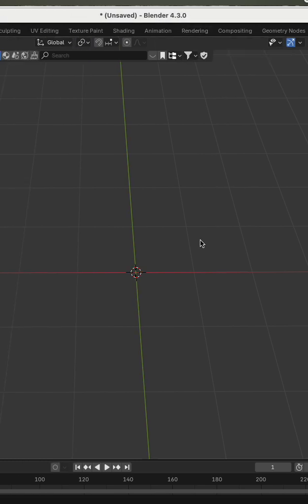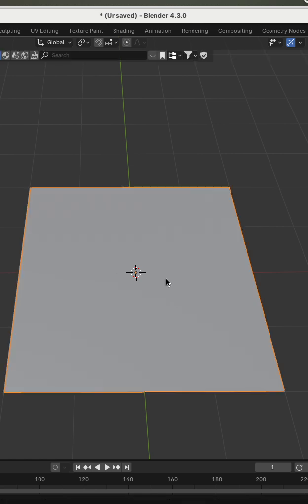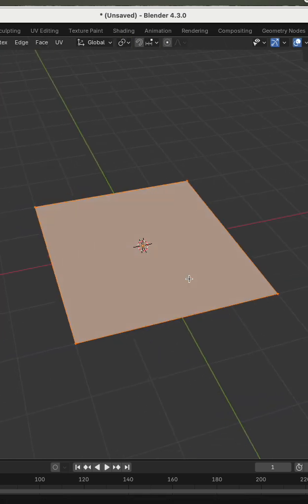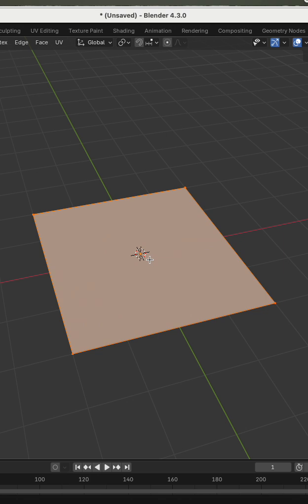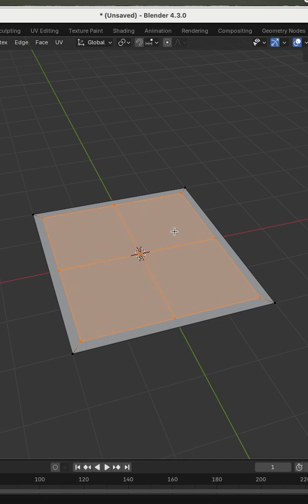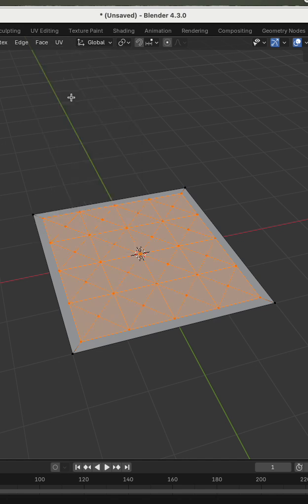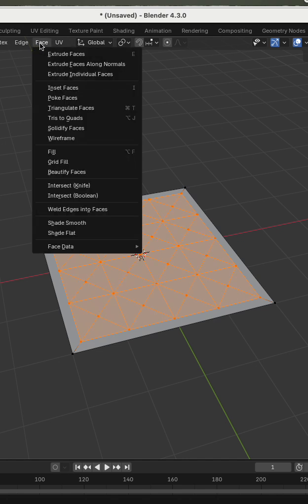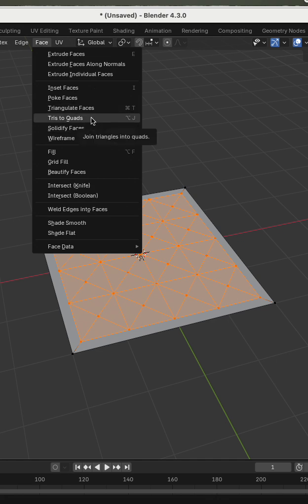#6 Blender Diagonale Face , Edge, Subdivide Face (press face (Poke Face) |press face (tris to quads)